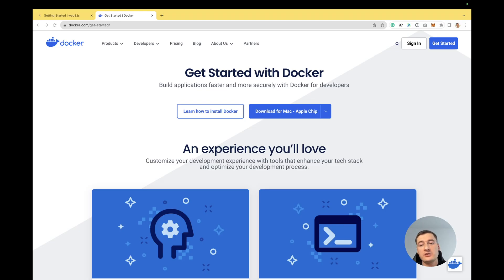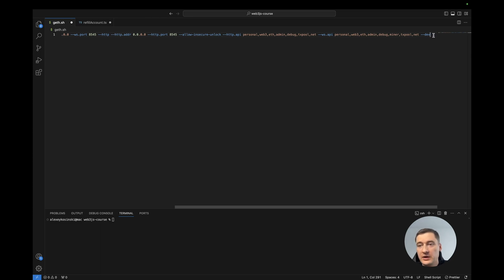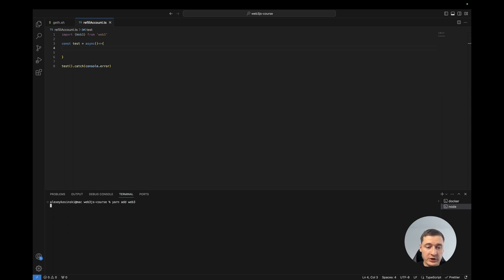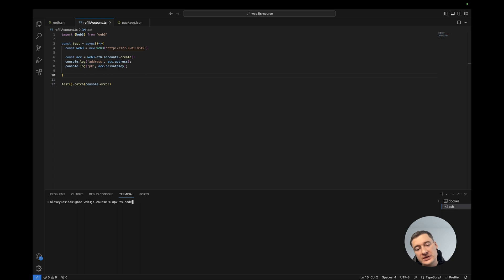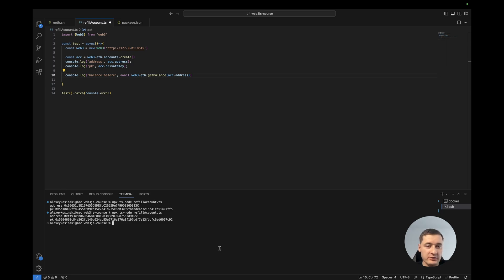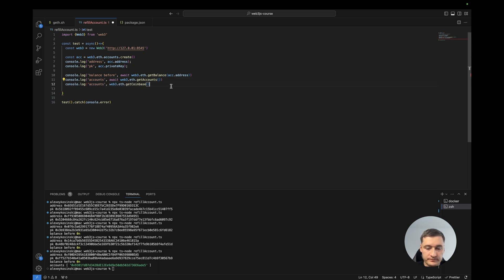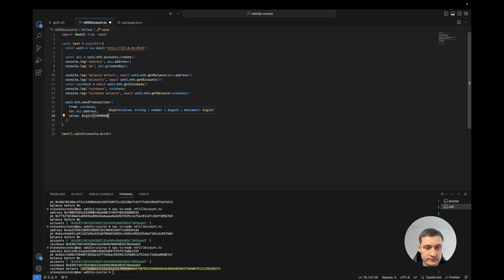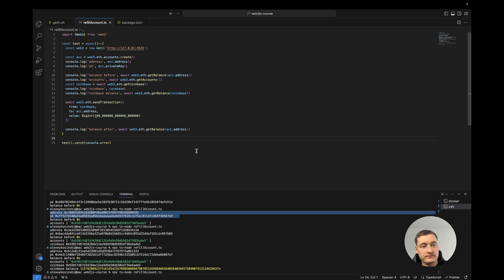[2] Web3.js v4: Setup local environment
Embark on your blockchain development journey by learning how to set up your local environment! In this video, we guide you through the step-by-step process of configuring your computer for seamless blockchain development.